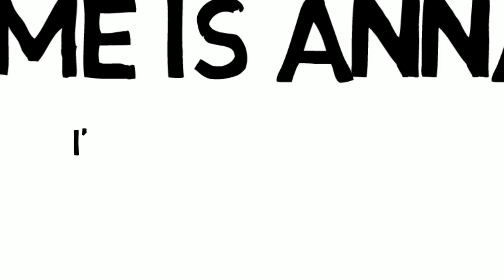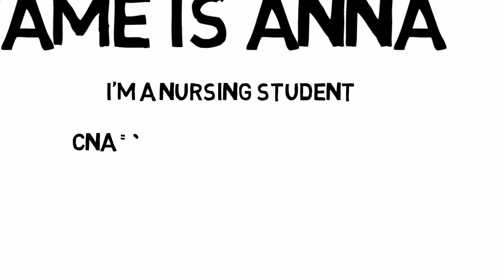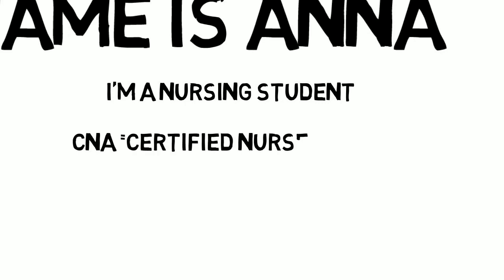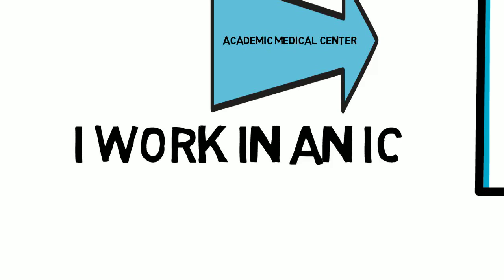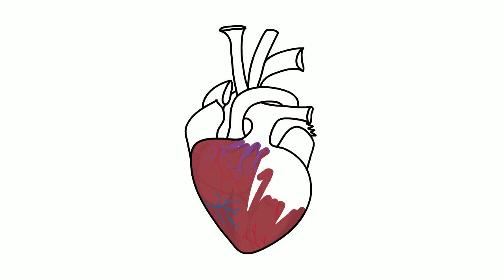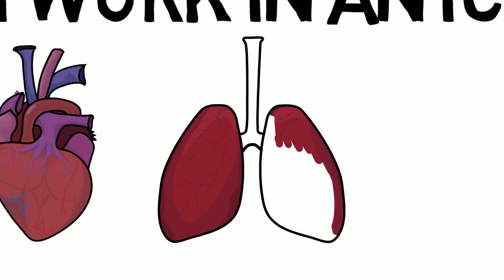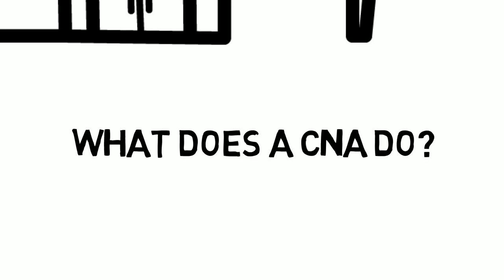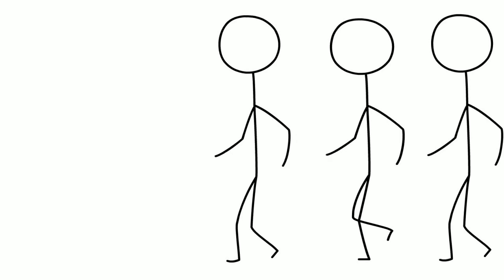Introduction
Nursing student with stories to tell